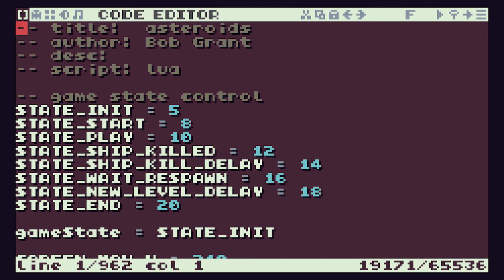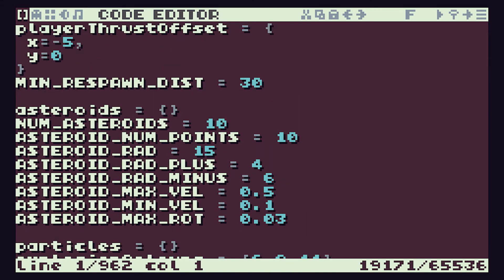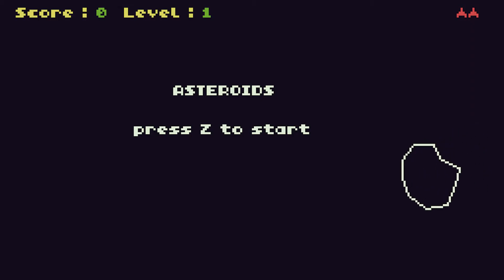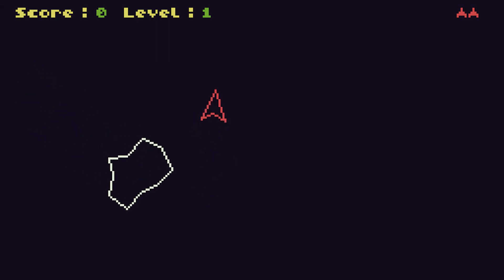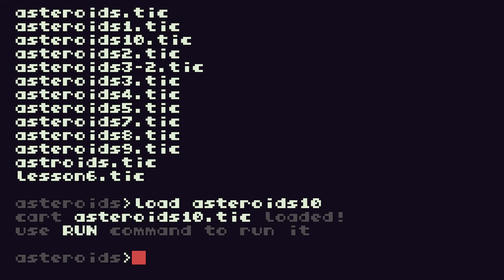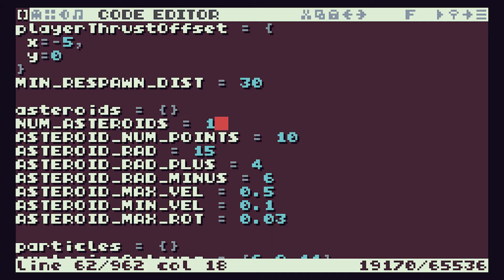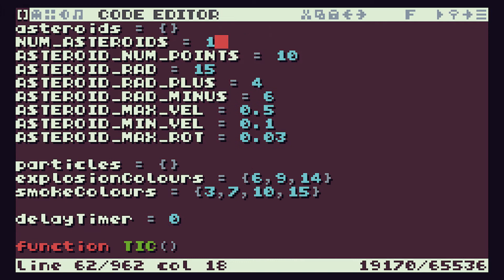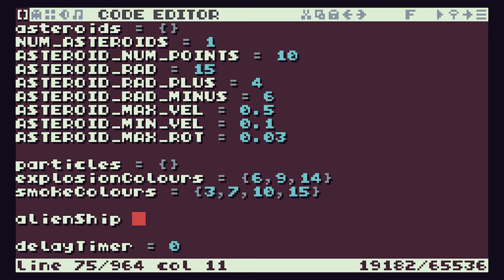Learn to Code Asteroids - Lesson 10 - Alien Ships Sighted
When we get to the end of a level in our Asteroids game, and there are only a few asteroids left, we need to make it a bit more exciting. In this lesson we'll add an enemy ship that will travel across the screen (eventually) shooting missiles at us.

We'll need to work out how to time the generation of the ships and make sure they travel in the right direction, but in a random manner.

Don't forget that all the code for this and every other lesson is on my website. The page for this lesson is here...

If you want to learn how to code Asteroids from the start make sure you check out the full play list here...